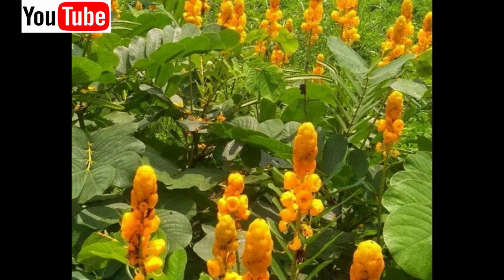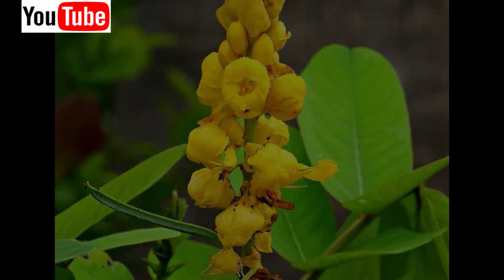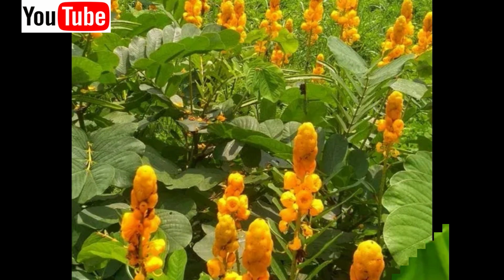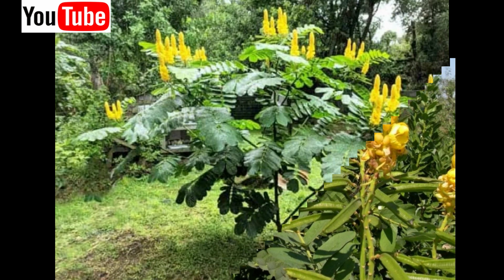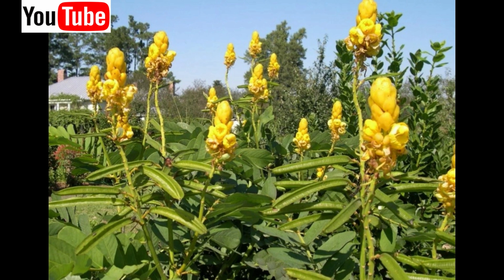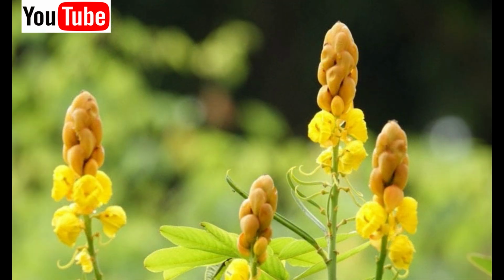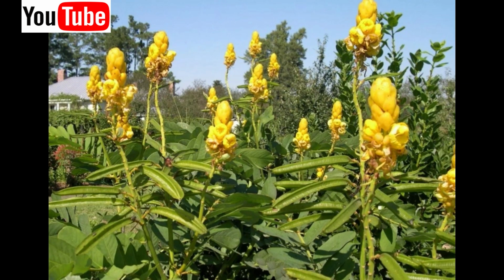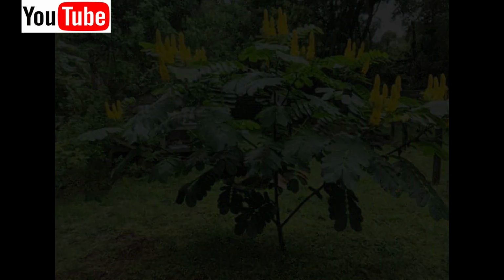Uses and Benefits of Candlestick Plant | Senna Alata | How to get rid of ring worm from your body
Hi I am Steevan Tellis. Gardening is my passion. In my page you can come across a variety of Creative Gardening Ideas for Terrace Gardening, and Outdoor Gardening.

In this episode, let me introduce my viewers  Senna Allata, another magical herb.

My channel would help you to understand in setting - up Soil Mix, Fertilizers, and watering needs of different plants.

I am here to share my practical experiences through various stages in my gardening hobby.

Areas that cover in Gardening Is My Love:

1. Selection of Planting Tools
2. Soil Mixture
3. Plant Selection
4. Selection of Fertilizers
5. Advice for various Plant Diseases
6. Watering Requirement
7. Plant Literature
8. Herbal / Ayurvedic Plants Growth & Care

So, come and join me to learn creative gardening.